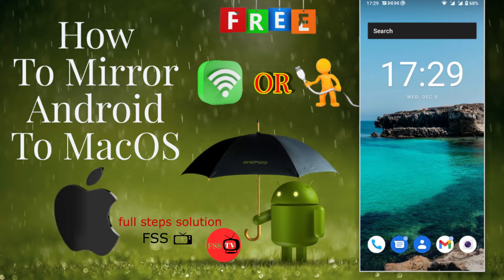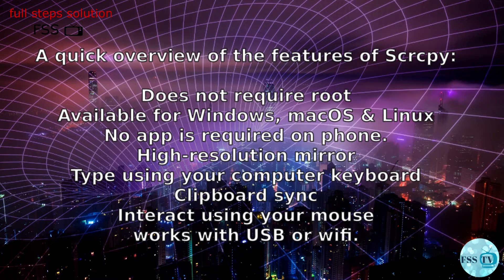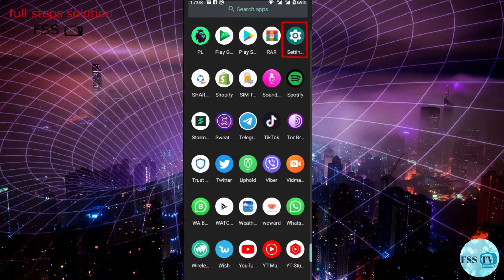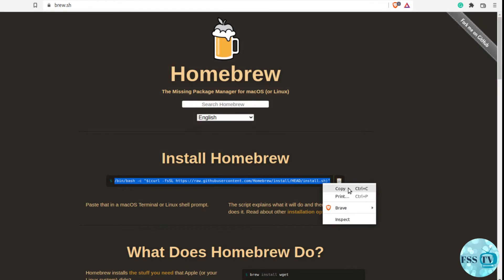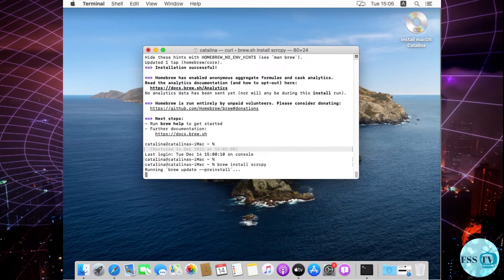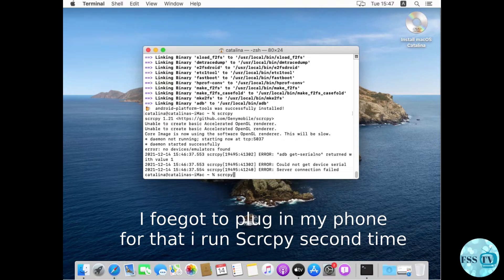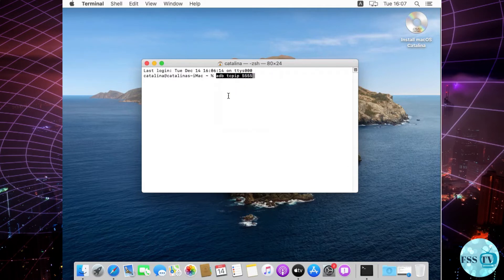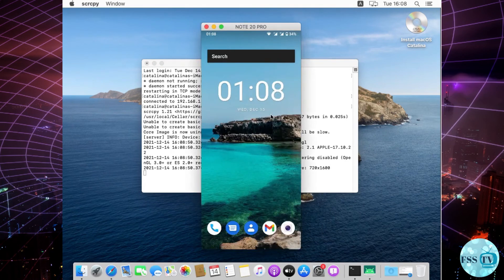How to Mirror Android Screen to MacOS Catalina with Scrcpy 2022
How to control your Android Screen with Linux  using scrcpy tool.

Scrcpy an open-source screen mirroring application that allows control of an Android device from a Windows, macOS, or Linux desktop computer.

Scrcpy application provides display and control of Android devices connected to USB or Wifi

Just Make sure you enable adb debugging on Android devices.

Links & commands

Using USB

2- brew install --cask android-platform-tools
3- brew install scrcpy

Using WIFI:
1- adb tcpip 5555
2- adb connect -device IP address-:555
replace device IP address by your phone IP address
3- scrcpy